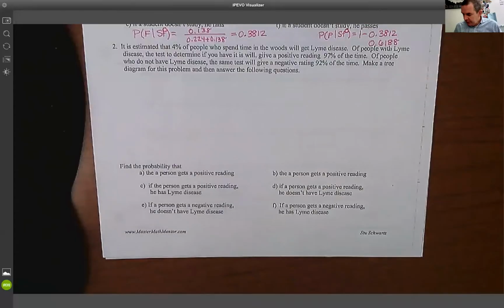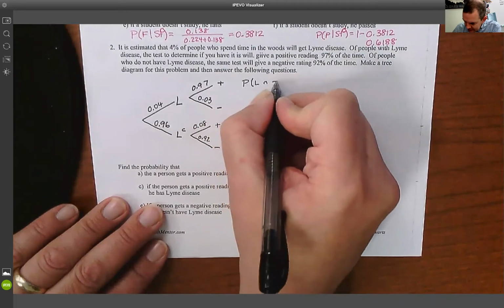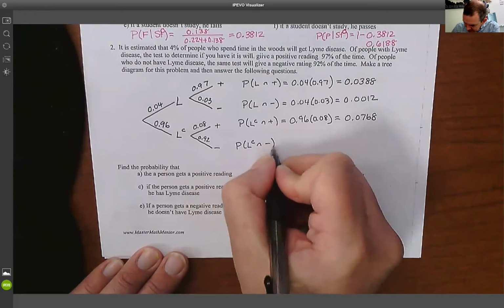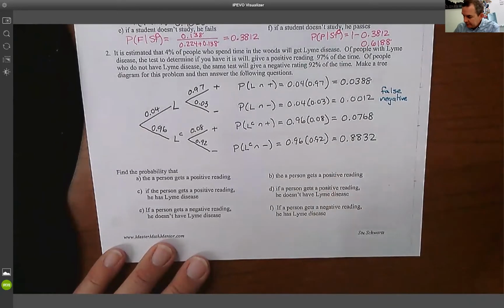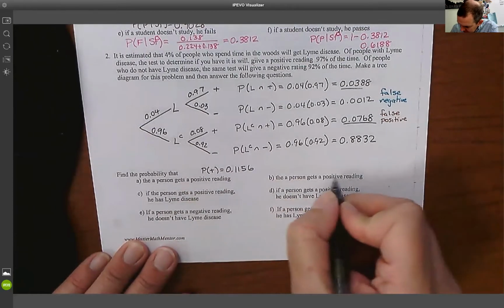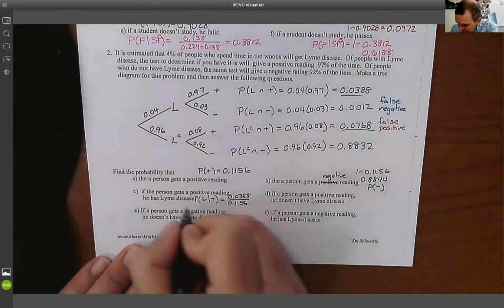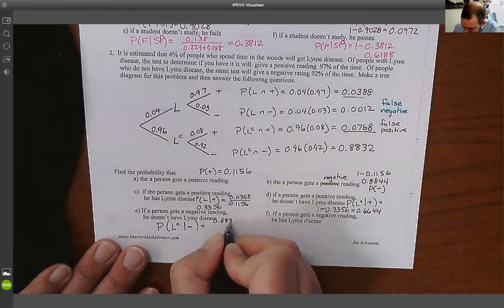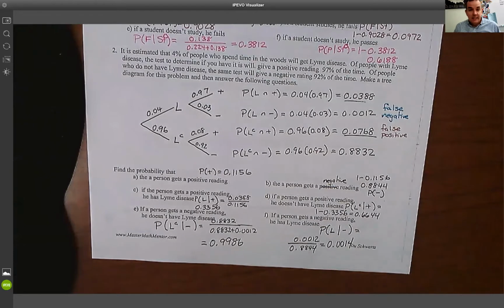Mr Oliver Lyme Tree Question